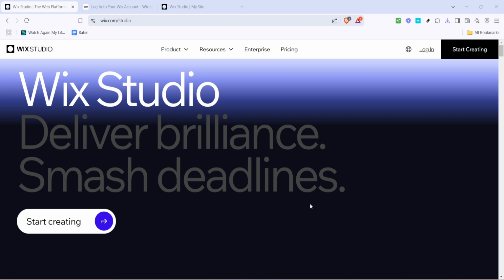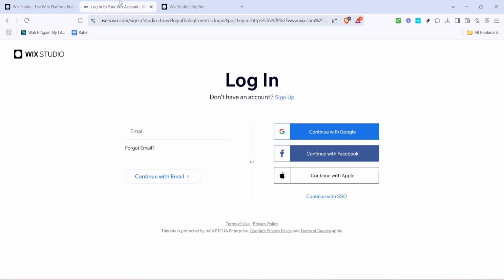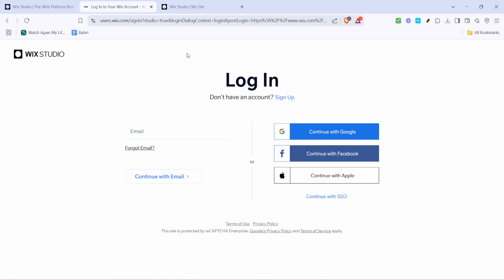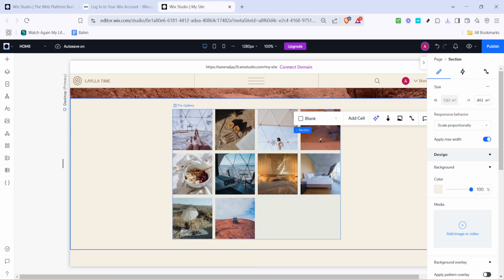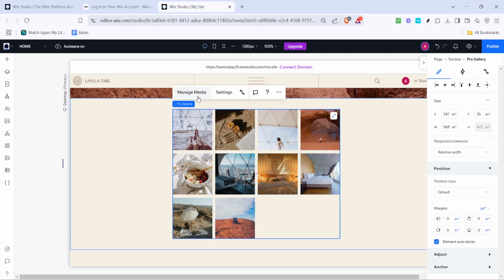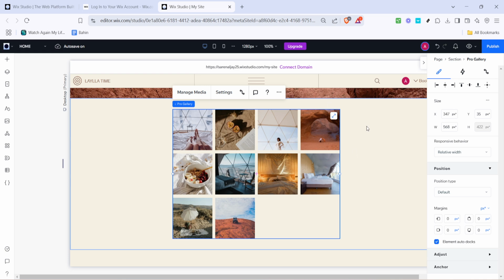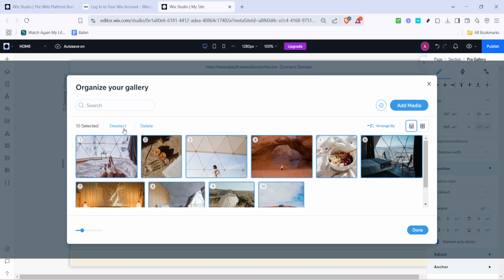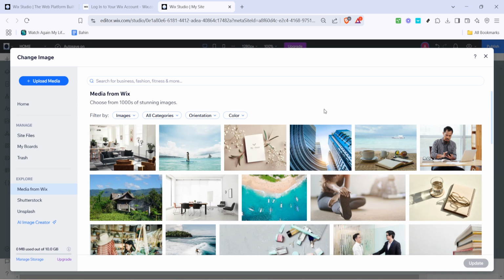How to Add Powerpoint Slides in Wix Studio (Full 2025 Guide)